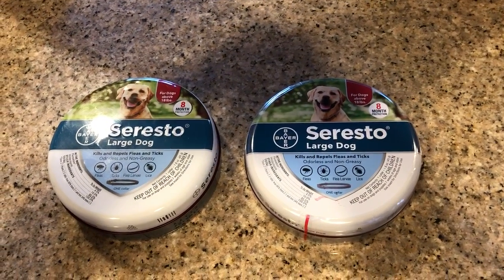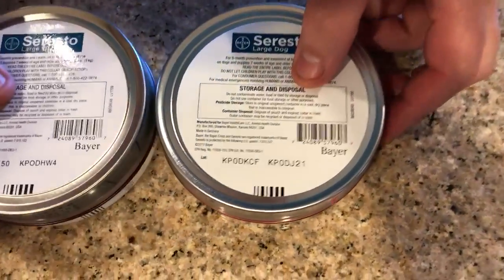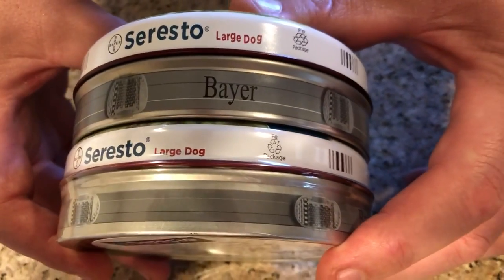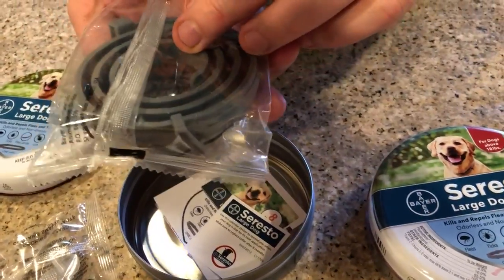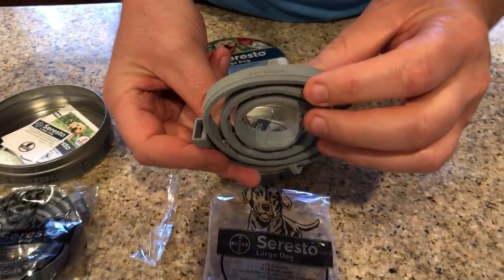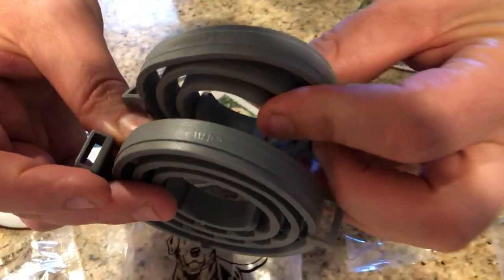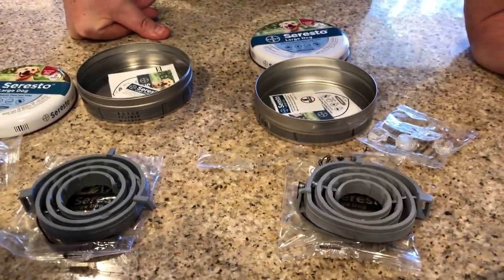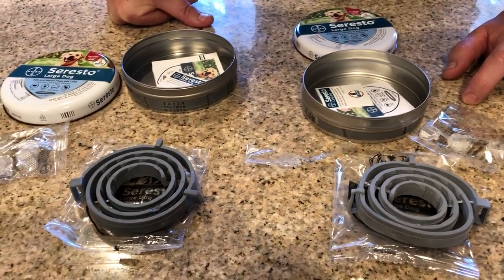Bayer Seresto Flea & Tick Collar for Dogs Fake vs Real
Counterfeit collar vs authentic collar comparison

Go to the website petbasics.com which is owned by Bayer. If you use the product locator and enter your zip code it will give you a list of authorized online & local retailers.